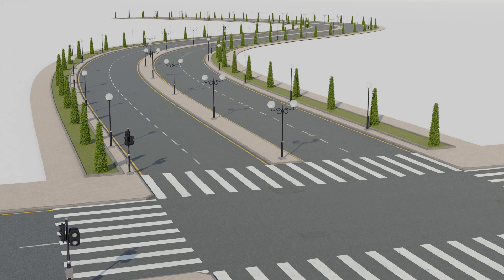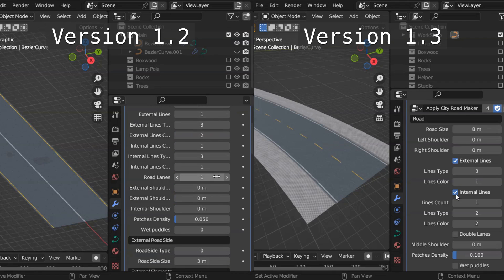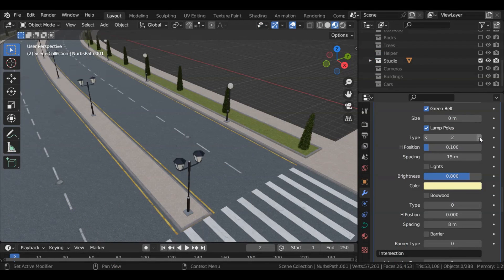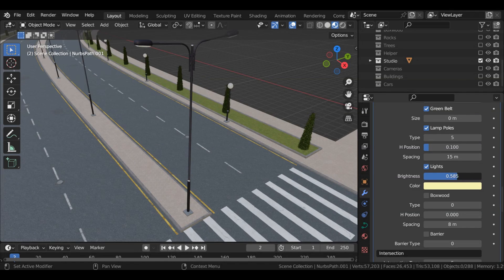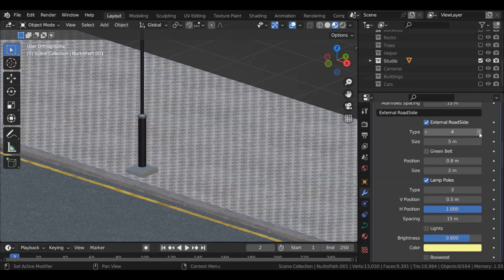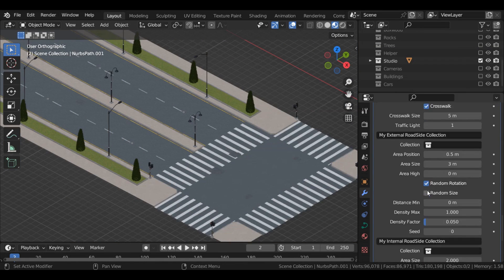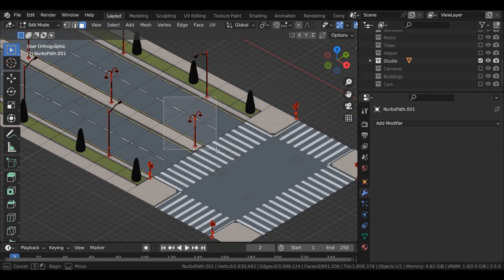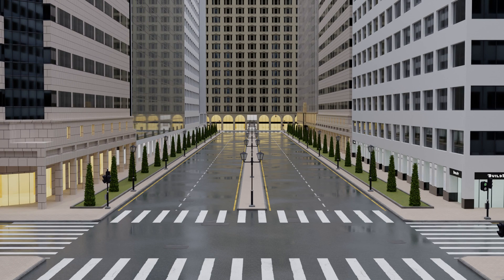City Road Maker v1.3 - Blender Geonodes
City Road Maker 1.3 is a roads generator tool based on blender geometry nodes that transfer curves to road and control them using more than 80 customizable settings.